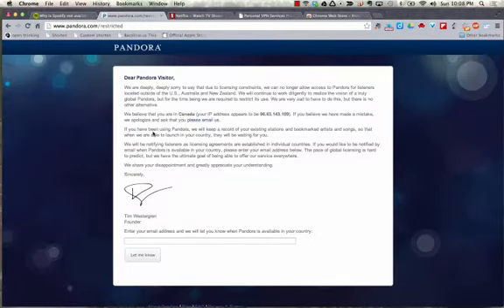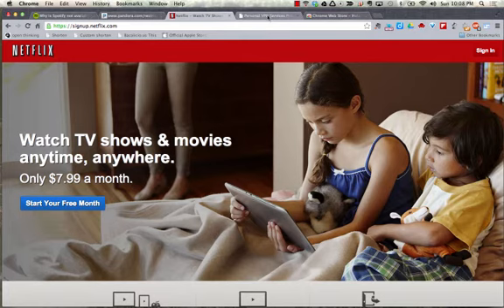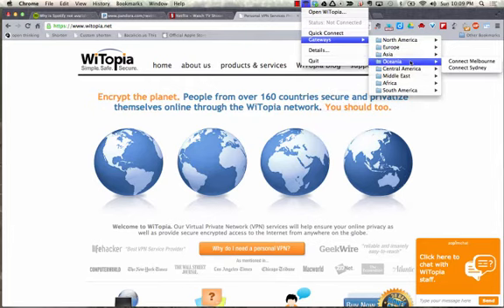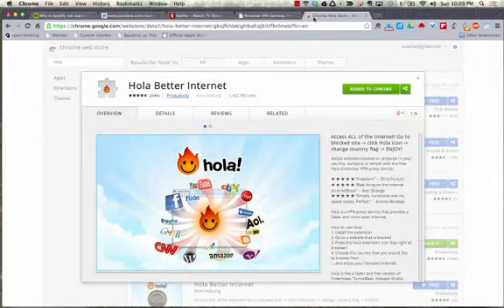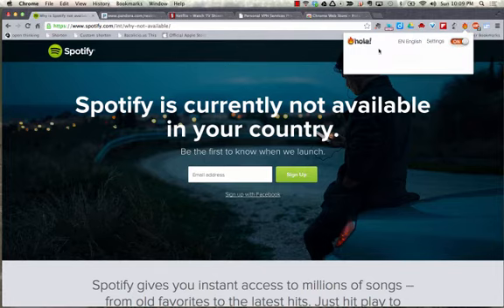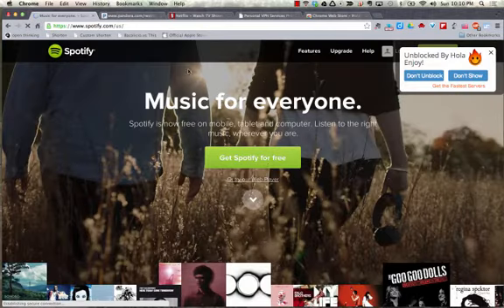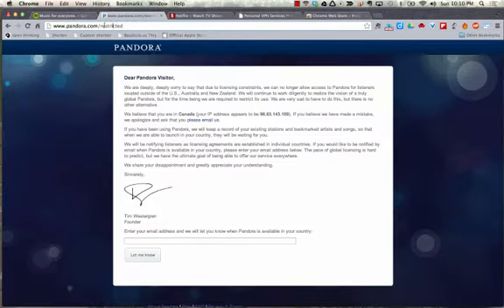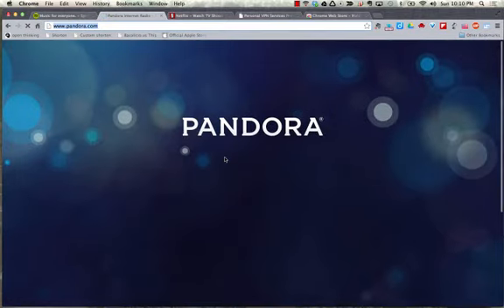Getting Around International Content Restrictions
A quick tip on getting around international content restrictions.